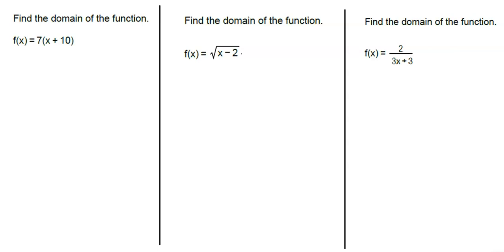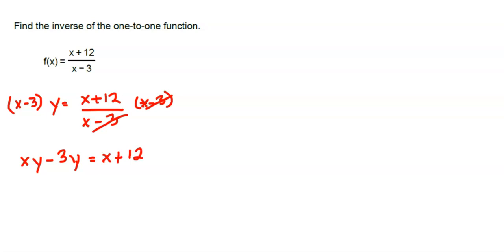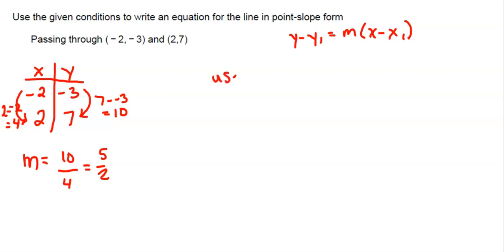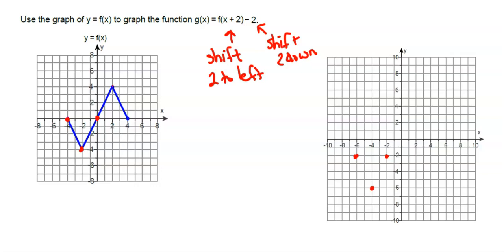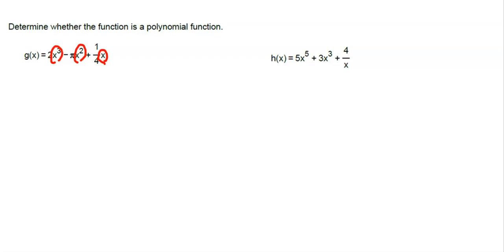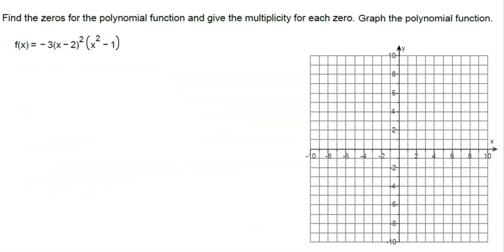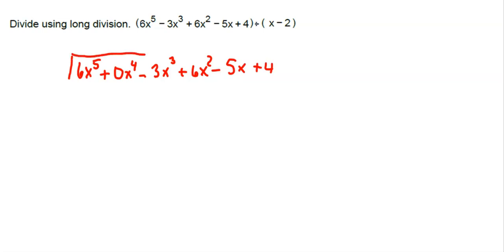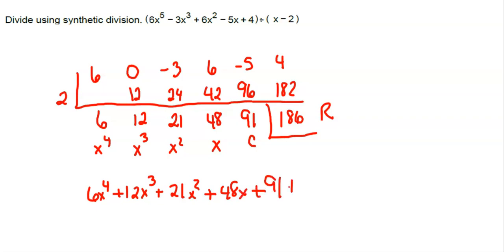Math 1030 Test 2 Review